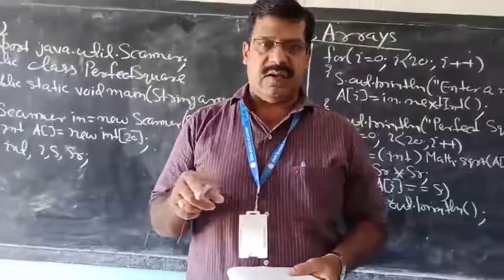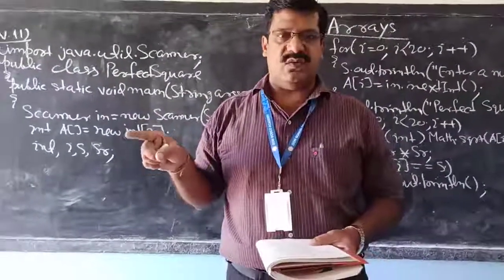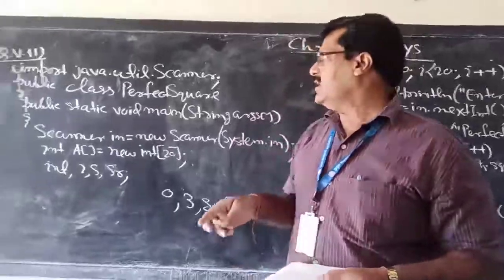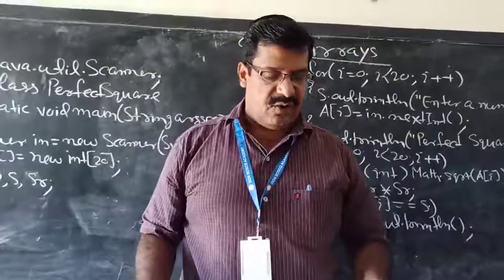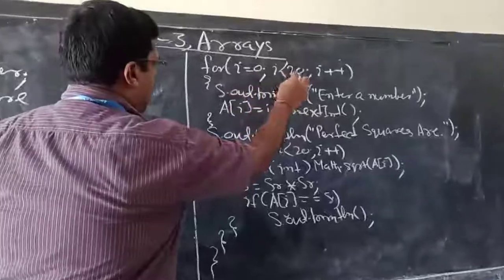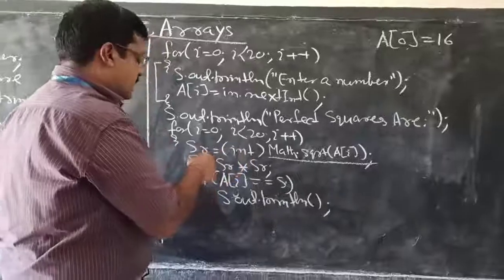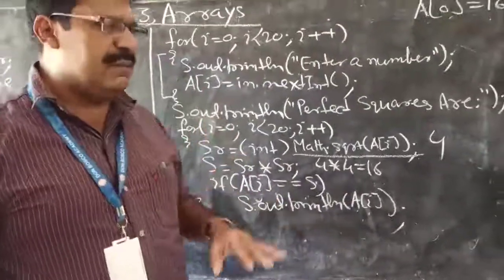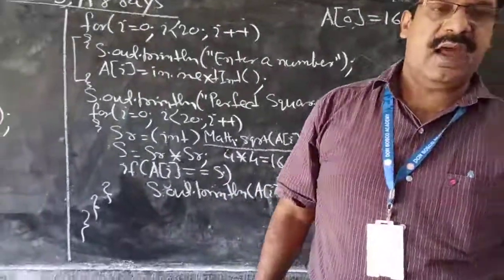Class-10. Computer Applications. Ch-3. Arrays. Q.No.-V(11). Date-14/9/2020.